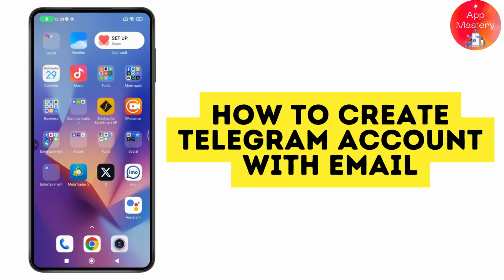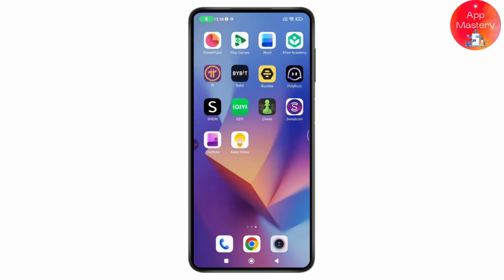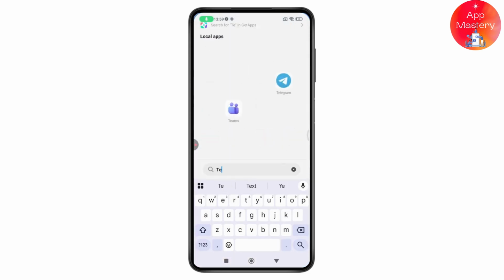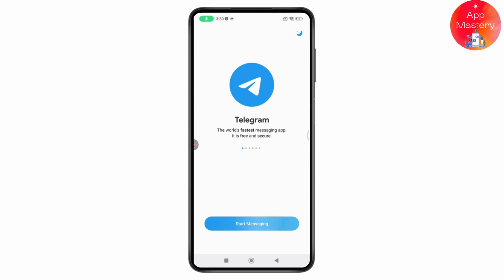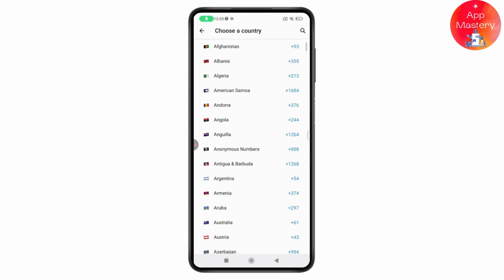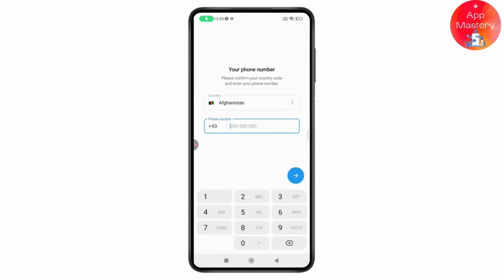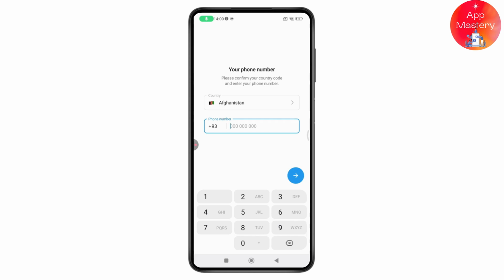Can You Create a Telegram Account With Email? - Telegram Email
Can You Create a Telegram Account With Email?

The answer is no. Telegram requires a mobile phone number when creating an account. Open Telegram, tap Start Messaging, select your country code, and enter your phone number. You'll receive a verification code to confirm your number.